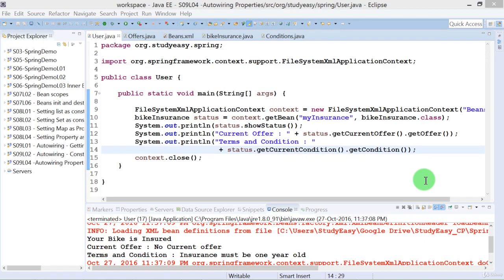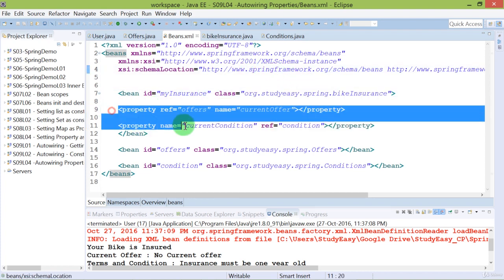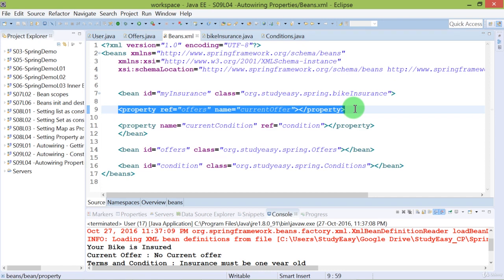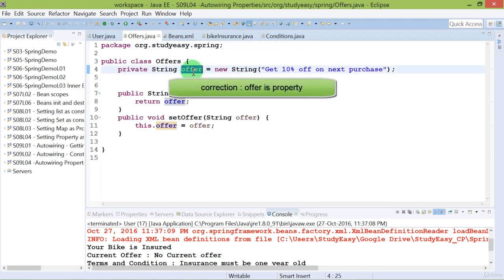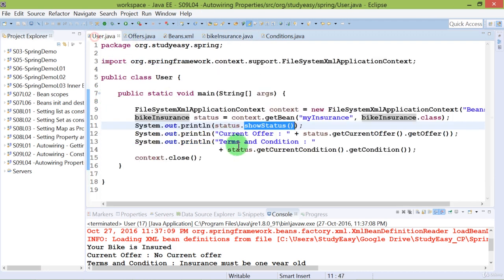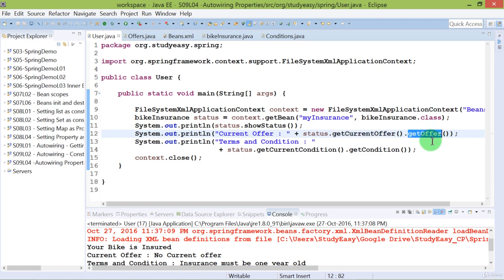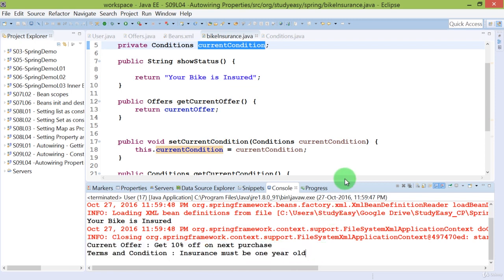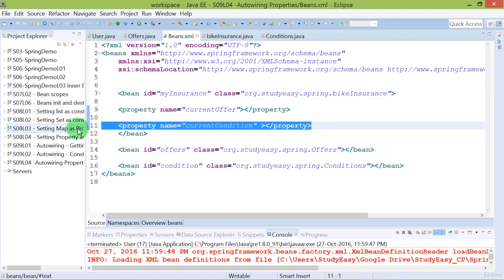525 Auto wiring Properties - Setting up ( Please SUBSCRIBE Our Channel )